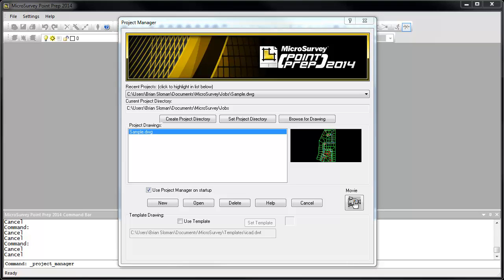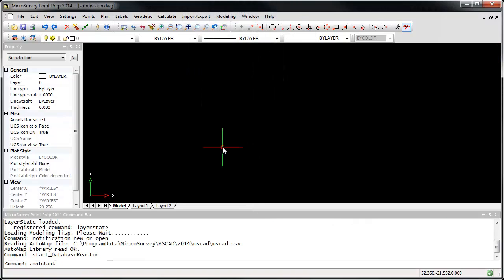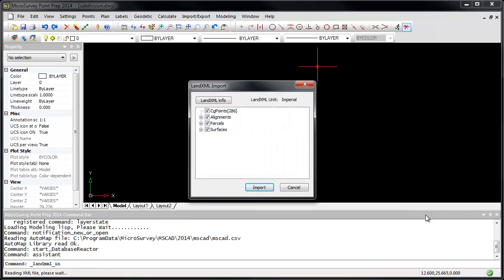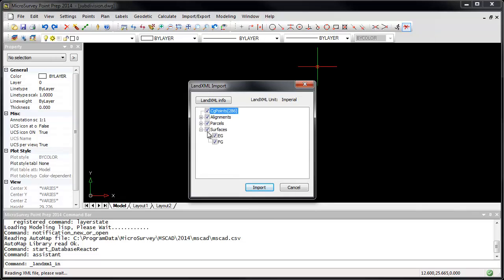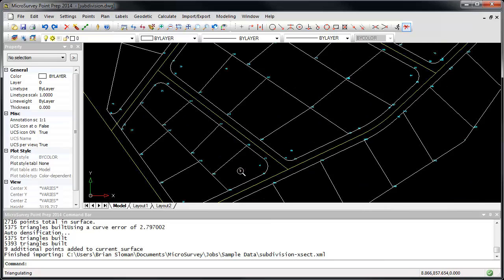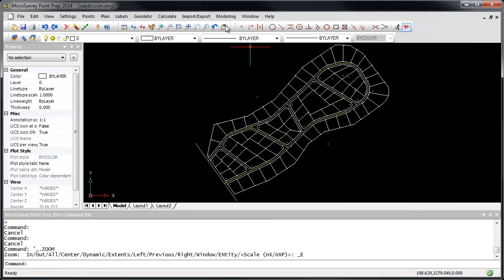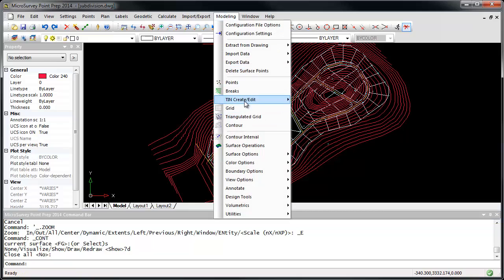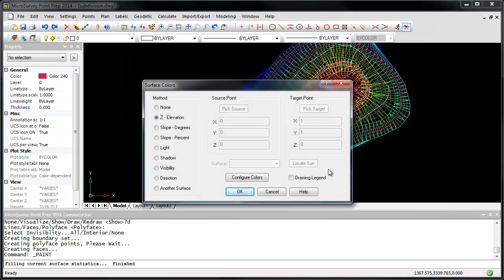MicroSurvey Point Prep - LandXML Import/Export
New LandXML Import and Export commands allow you to transfer the following data types between Point Prep and any LandXML compatible software: CgPoints (Point Coordinates), PlanFeatures (Smart Lines and Arcs), Surfaces, Parcels, and Alignments.